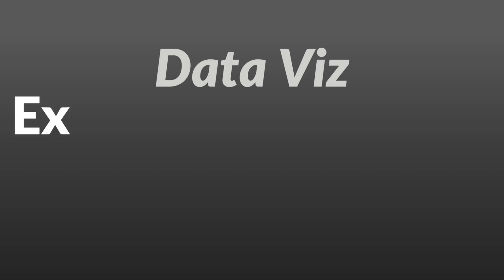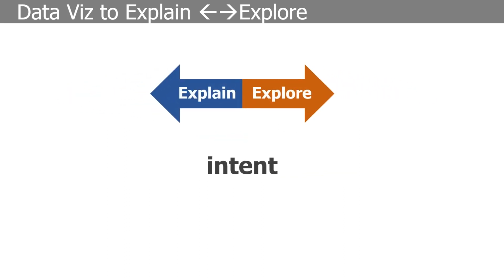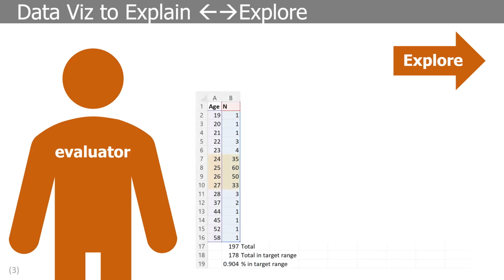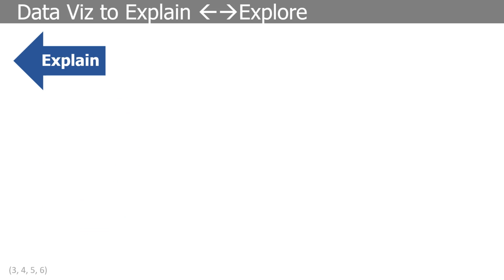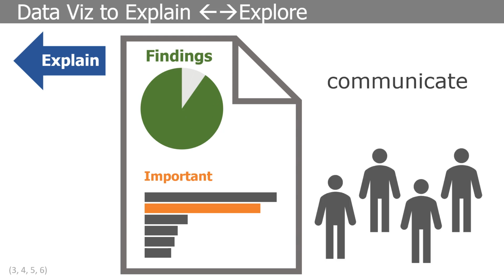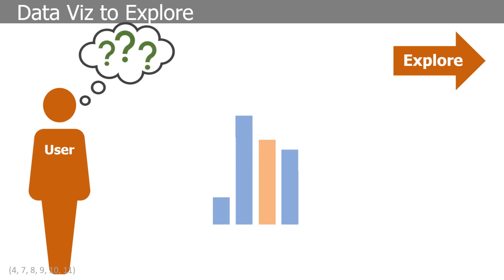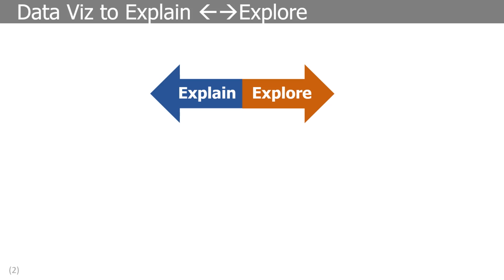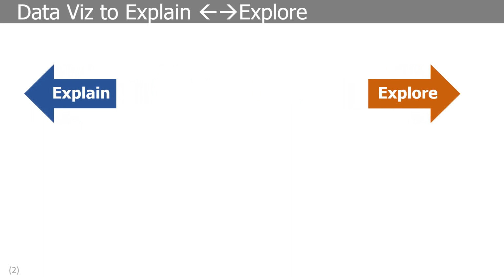Explain or Explore Model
One way to think about using data visualization within program evaluation is along a bi-directional continuum with explain and explore as anchors. In this model, we consider a particular data viz from the point of view of the person “having the experience”.

Explain or explore refers to the experience the user is having and is independent from the underlying data.

The furthest end of the explain anchor of the continuum exemplifies the adage that a picture is worth a thousand words. Another word for explain is present. At the other end of the continuum, explore suggests that the viewer (often referred to as a user in this context) is able to use the data viz to conduct or generate their own analysis, answer multiple questions with the data, and generate new questions.

Considering data viz from the perspective of the person having the experience along a bi-directional continuum with explain and explore as anchors, is one way to think about reasons for using data viz in program evaluation.